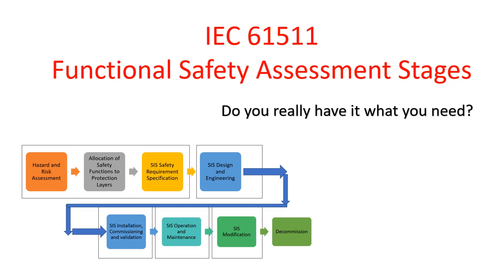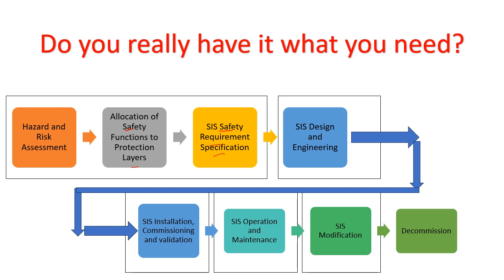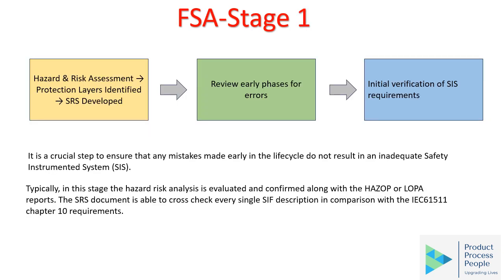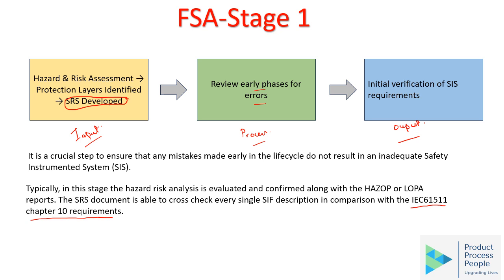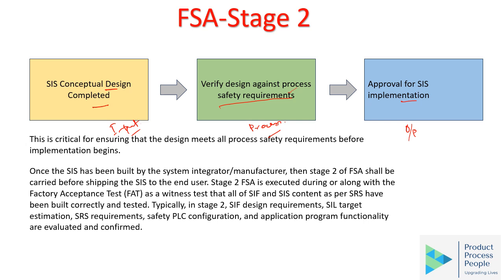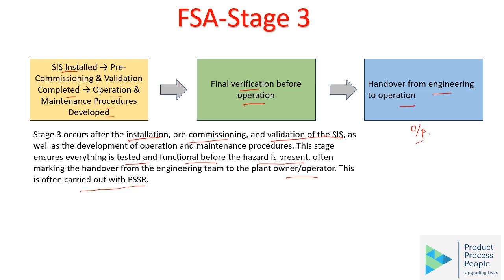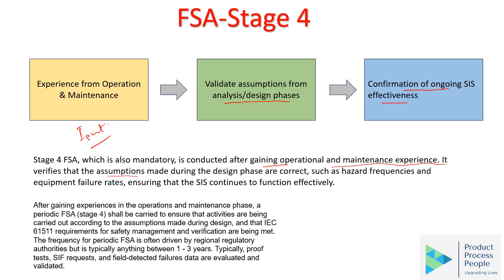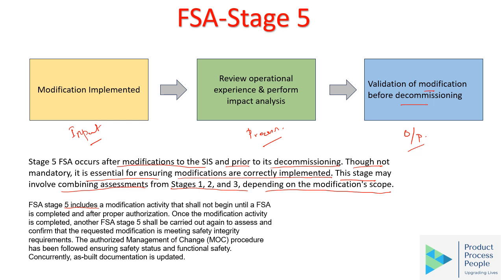Functional Safety Assessment- FSA 1,2,3 as per IEC-61511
IEC-61511 Part 1 Clause 5.2.6 talks about Functional Safety Assessment
The standard calls for a procedure through which functional safety and safety integrity for each SIF can be evaluated. Actions laid out in the procedure should be executed by a multi disciplinary team consisting of technology, application and operation.

FSA Team should consist of following:
                     a) Stage 1,2,3- Senior Competent person not involved in Project Design
                     b) Stage 4,5   - Senior Competent person not involved in Operation and Maintenance

FSA Stage1:

It is a crucial step to ensure that any mistakes made early in the lifecycle do not result in an inadequate Safety Instrumented System (SIS).
Typically, in this stage the hazard risk analysis is evaluated and confirmed along with the HAZOP or LOPA reports. The SRS document is able to cross check every single SIF description in comparison with the IEC61511 chapter 10 requirements.

FSA Stage2:
This is critical for ensuring that the design meets all process safety requirements before implementation begins
Once the SIS has been built by the system integrator/manufacturer, then stage 2 of FSA shall be carried before shipping the SIS to the end user. Stage 2 FSA is executed during or along with the Factory Acceptance Test (FAT) as a witness test that all of SIF and SIS content as per SRS have been built correctly and tested. Typically, in stage 2, SIF design requirements, SIL target estimation, SRS requirements, safety PLC configuration, and application program functionality are evaluated and confirmed.

FSA Stage 3:

Stage 3 occurs after the installation, pre-commissioning, and validation of the SIS, as well as the development of operation and maintenance procedures. This stage ensures everything is tested and functional before the hazard is present, often marking the handover from the engineering
team to the plant owner/operator. This is often carried out with PSSR.

FSA Stage 4:

Stage 4 FSA, which is also mandatory, is conducted after gaining operational and maintenance experience. It verifies that the assumptions made during the design phase are correct, such as hazard frequencies and equipment failure rates, ensuring that the SIS continues to function effectively.
After gaining experiences in the operations and maintenance phase, a periodic FSA (stage 4) shall be carried to ensure that activities are being carried out according to the assumptions made during design, and that IEC 61511 requirements for safety management and verification are being met. The frequency for periodic FSA is often driven by regional regulatory authorities but is typically anything between 1 - 3 years. Typically, proof tests, SIF requests, and field-detected failures data are evaluated and validated.

FSA Stage 5:

Stage 5 FSA occurs after modifications to the SIS and prior to its decommissioning. Though not mandatory, it is essential for ensuring modifications are correctly implemented. This stage may involve combining assessments from Stages 1, 2, and 3, depending on the modification's scope.
FSA stage 5 includes a modification activity that shall not begin until a FSA is completed and after proper authorization. Once the modification activity is completed, another FSA stage 5 shall be carried out again to assess and confirm that the requested modification is meeting safety integrity requirements. The authorized Management of Change (MOC) procedure has been followed ensuring safety status and functional safety. Concurrently, as-built documentation is updated.